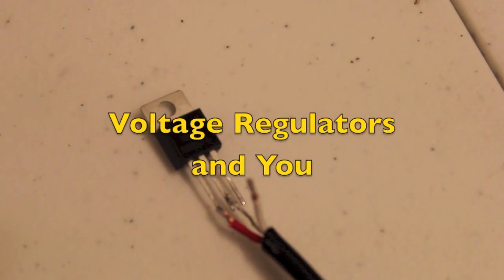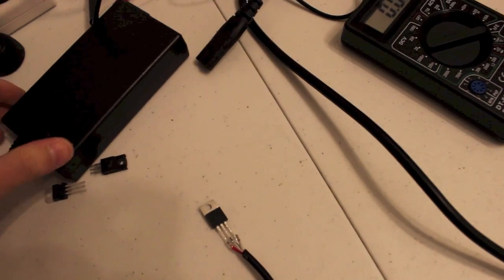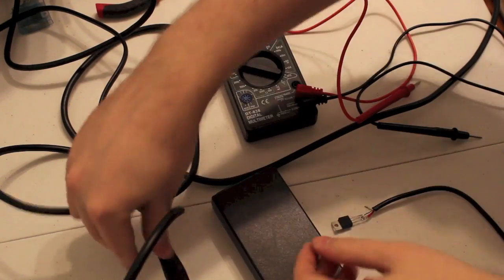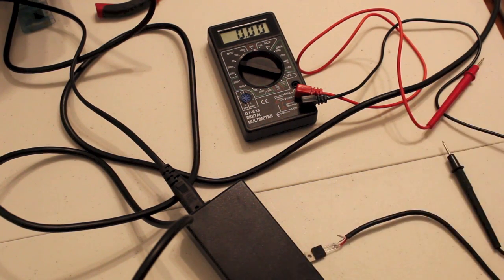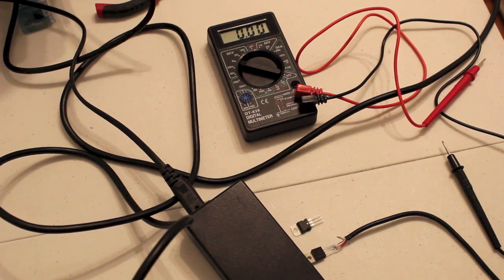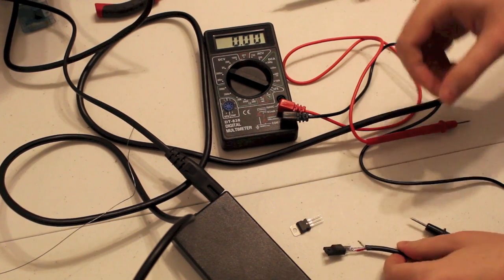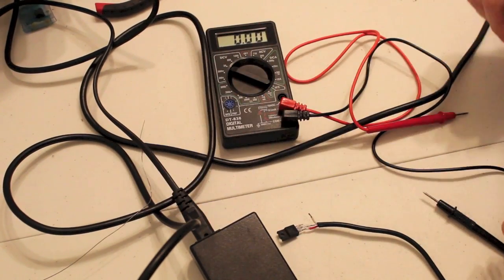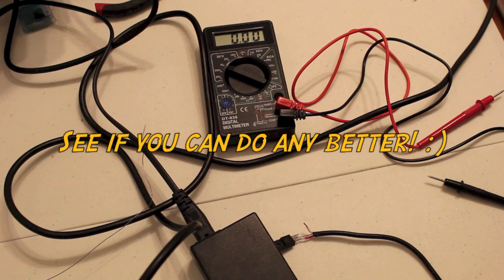Basic Testing of a 7806 Voltage Regulator